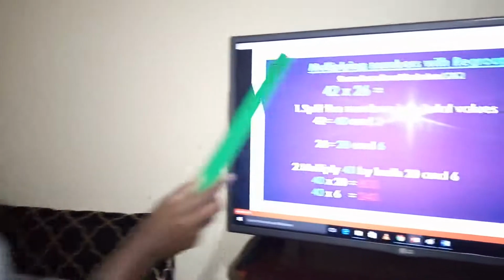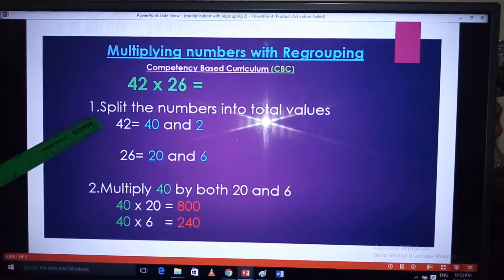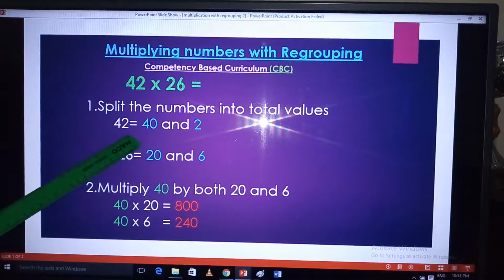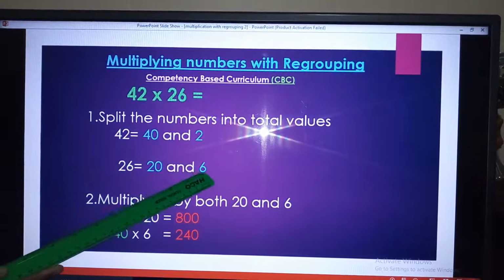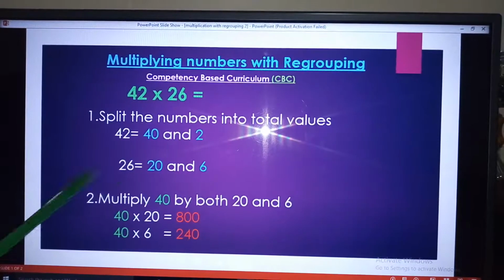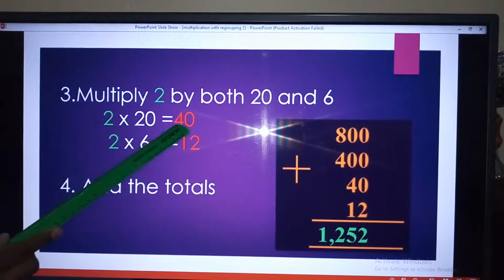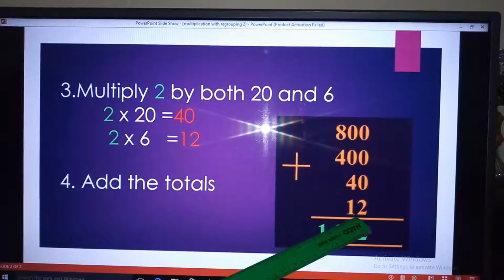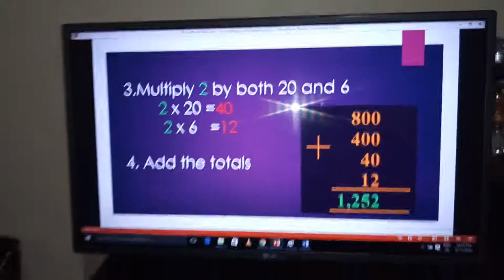multiplication with regrouping 2 (CBC Grade 4)